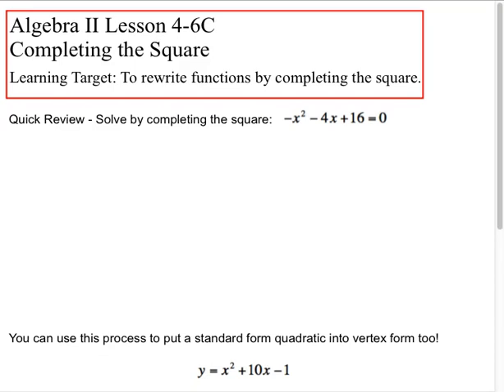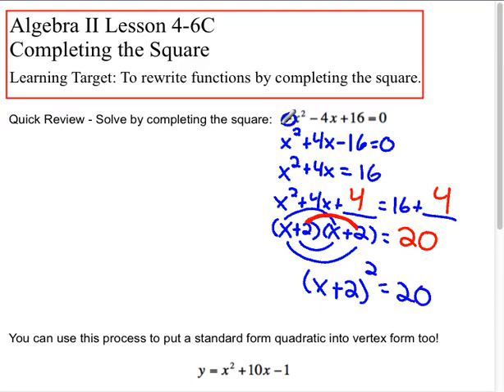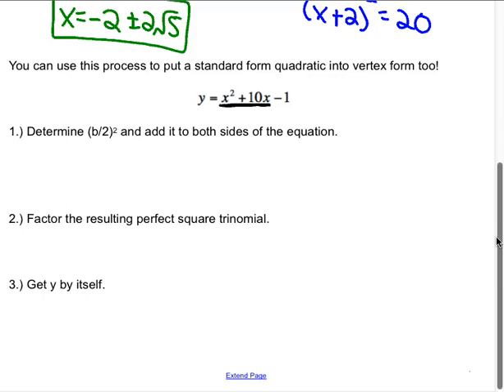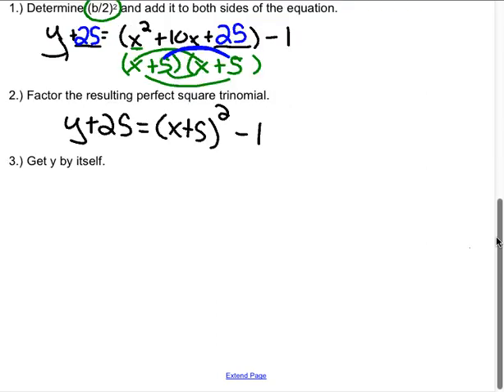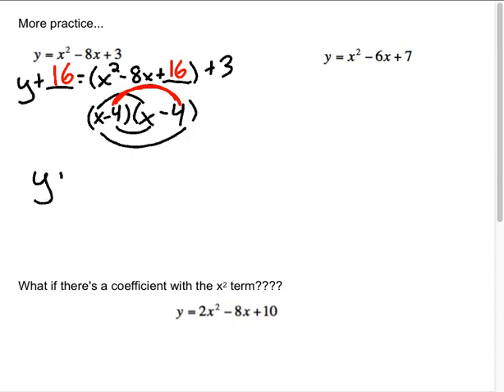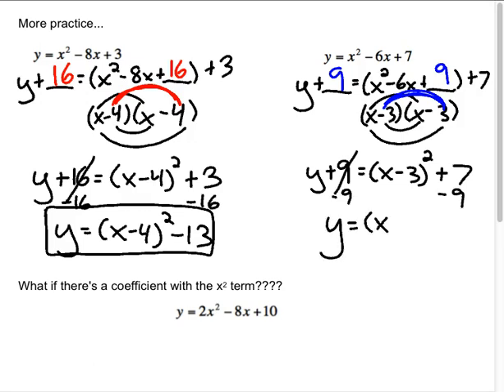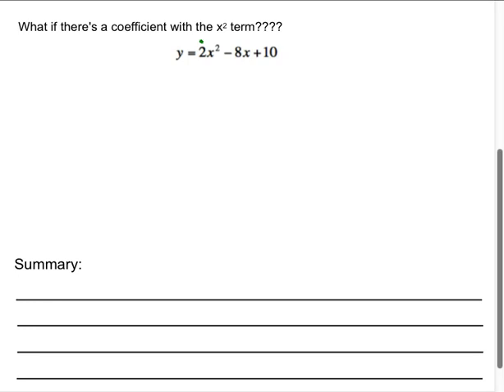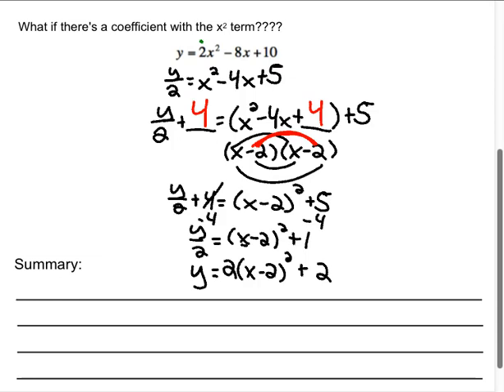Alg II 4.6C Notes